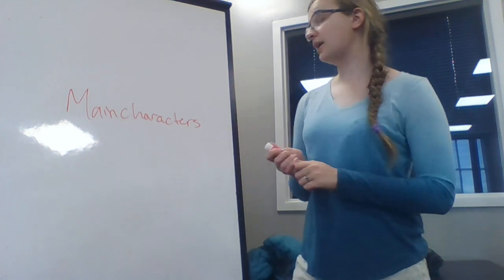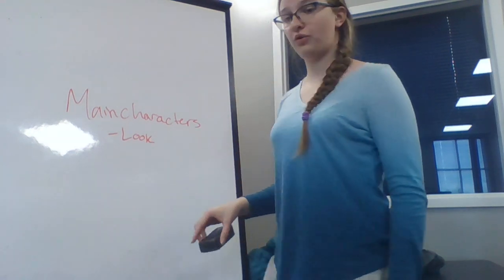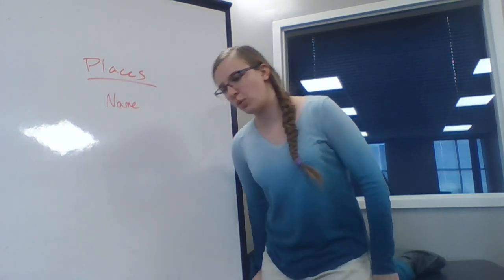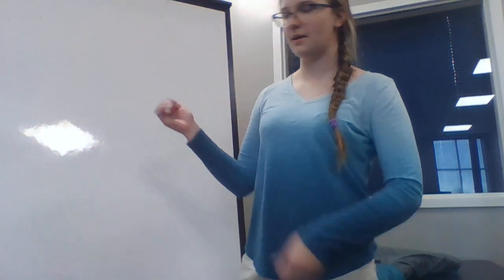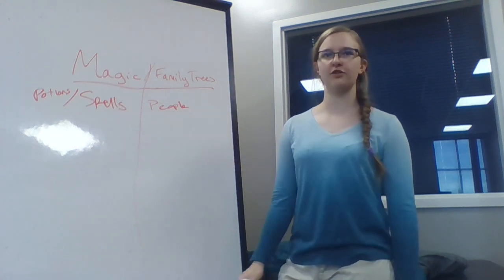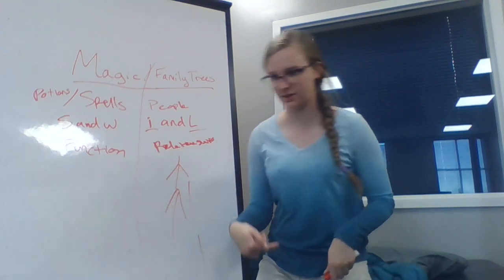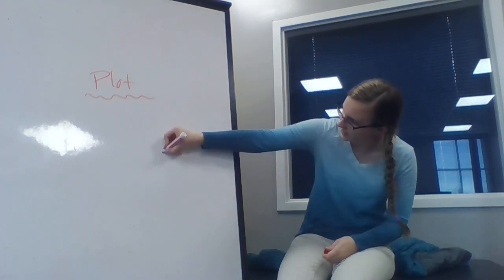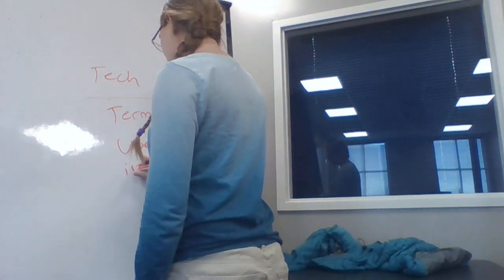World Building: Things to Include in Your Story Bible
A story bible is the place where you keep all the information about your current work in progress so that you don't forget any details. So what kinds of details about your writing should you include?